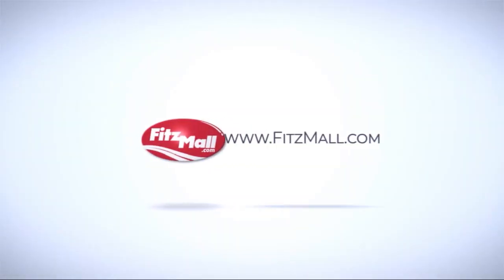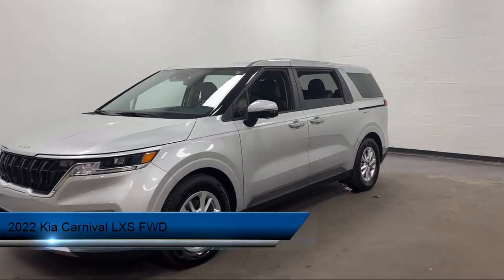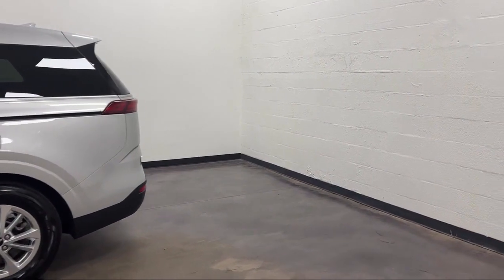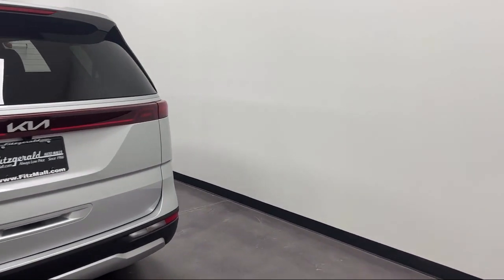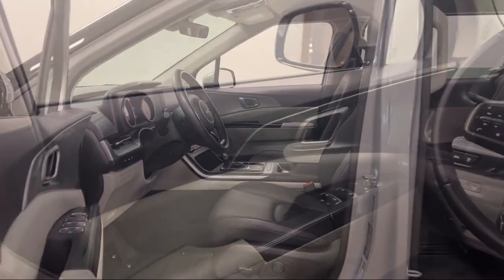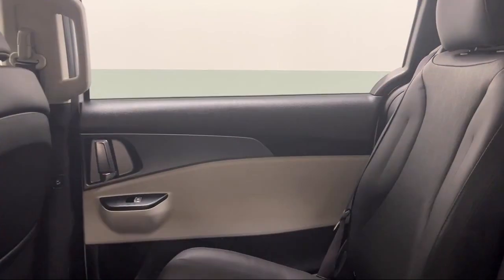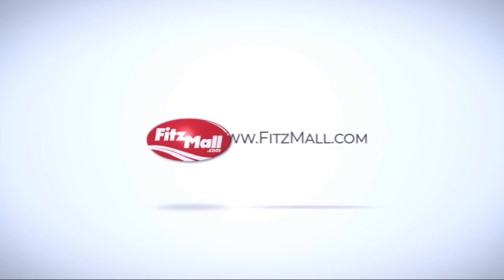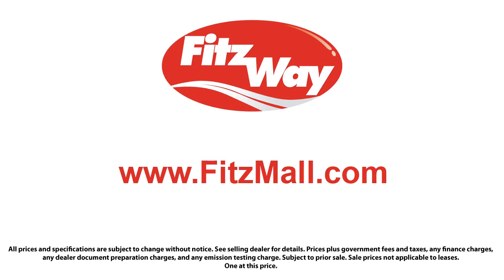2022 Kia Carnival LXS FWD Rockville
2022 Kia Carnival LXS FWD - Stock Number: H579308A - VIN: KNDNB4H34N6160456.